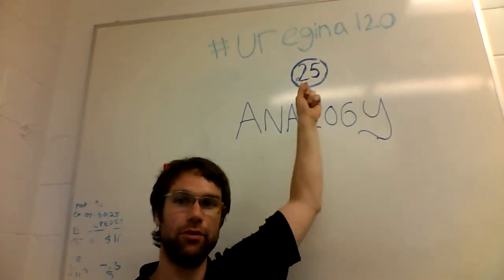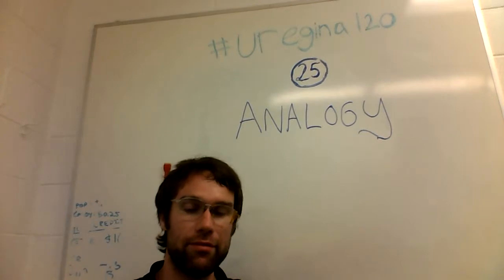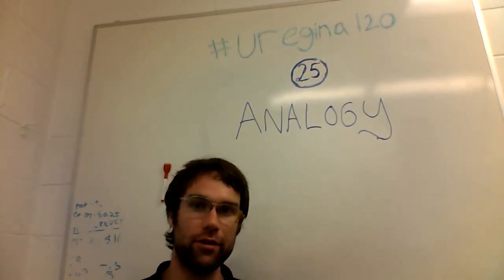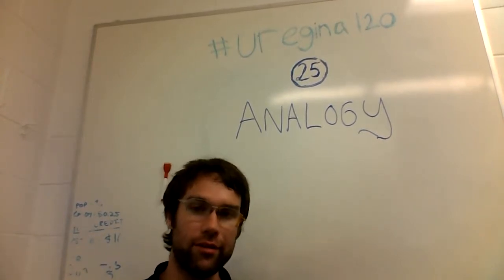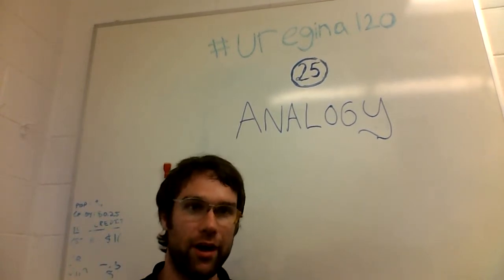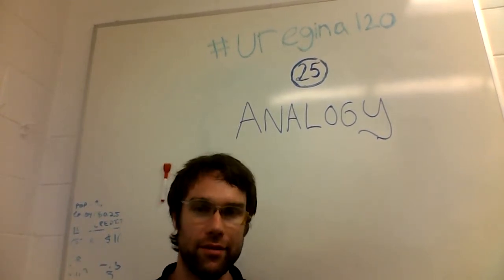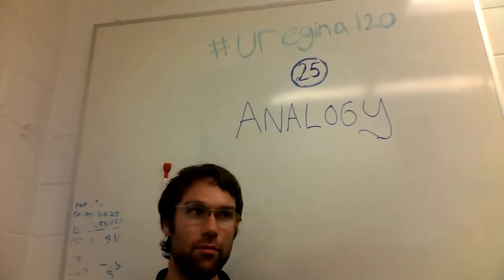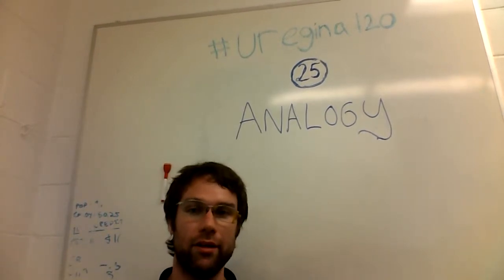uregina120 - #25 - ANALOGY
A discussion about reasoning by analogy

bitcoin: 1DfVCdrmUd3kuUMMayHvd6AEMtP6ZNNwvo